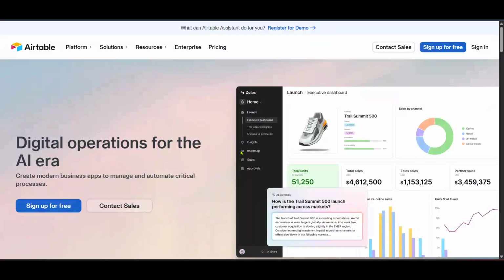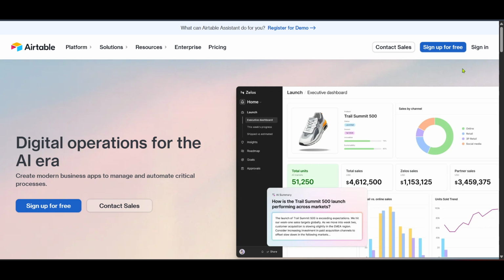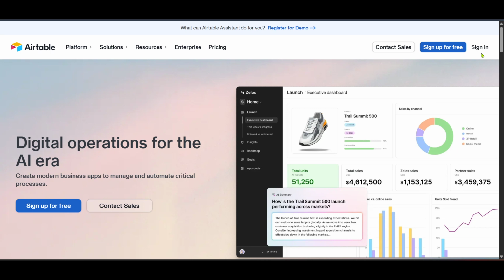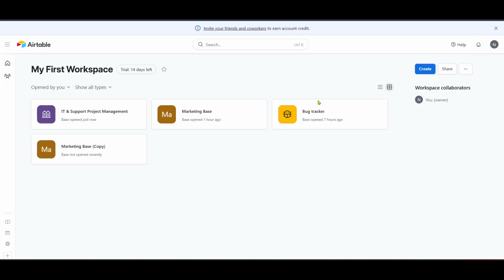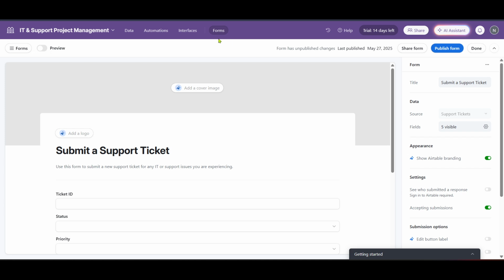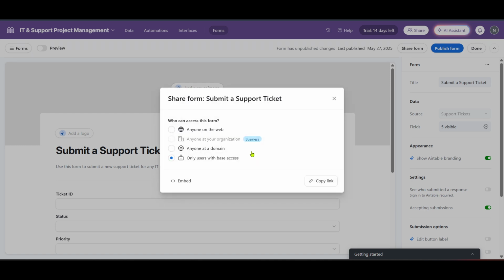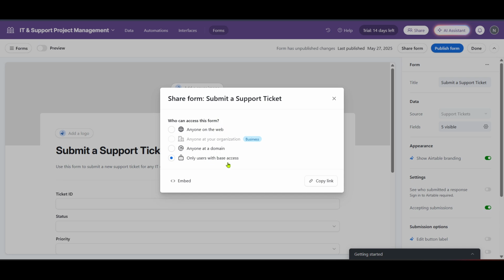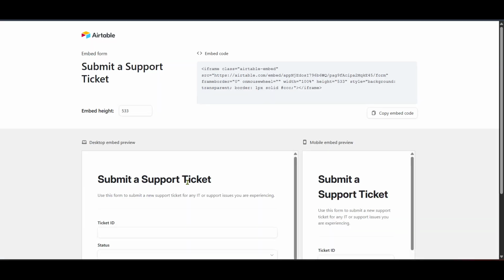How To Embed Airtable In Notion (Full 2025 Guide)